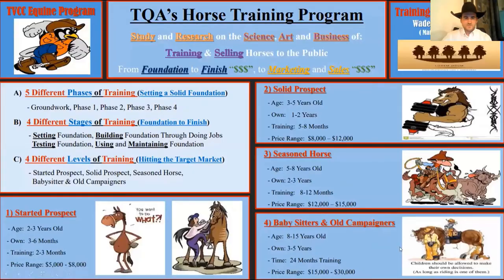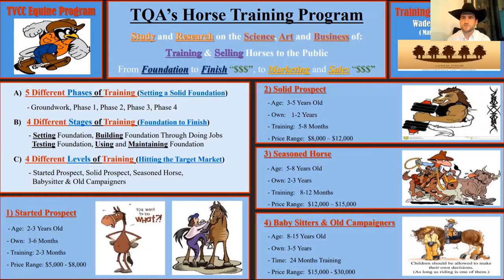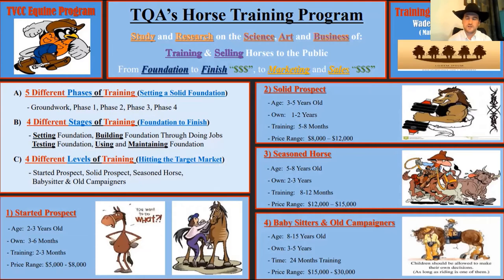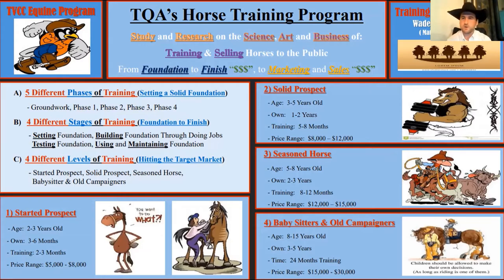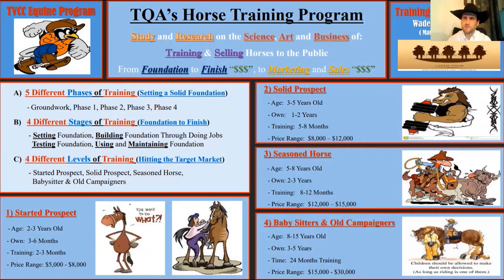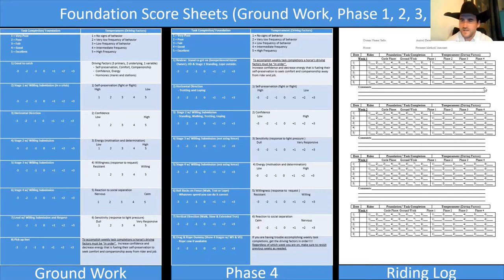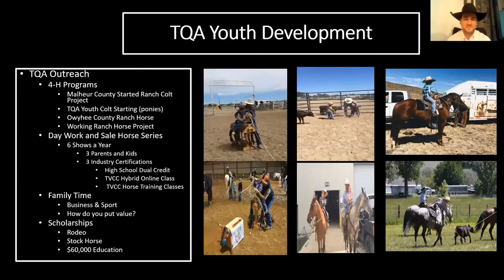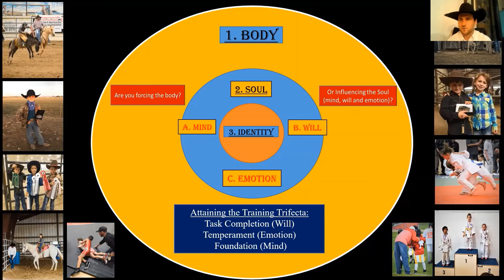TQA Industry Certs & Youth Development